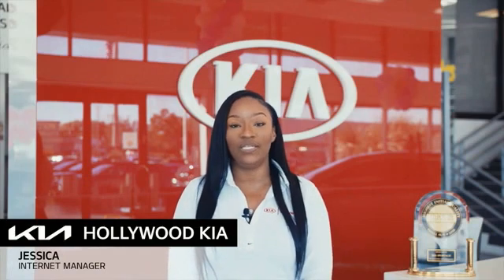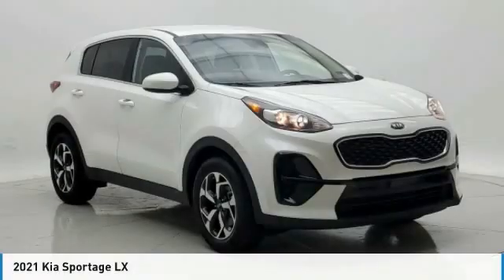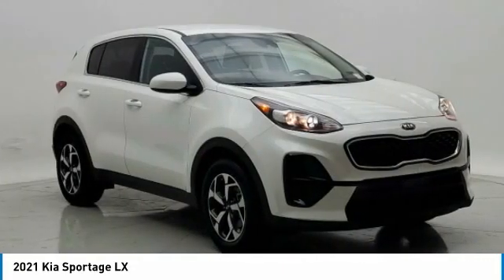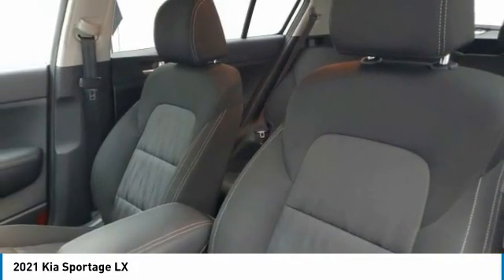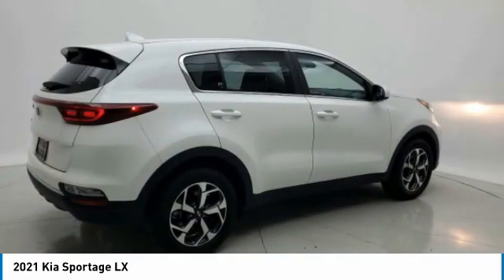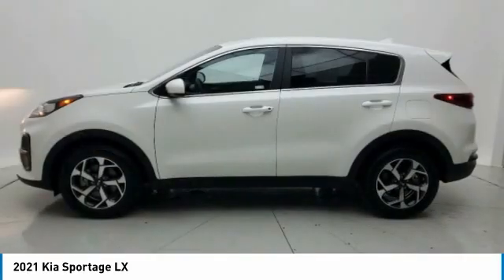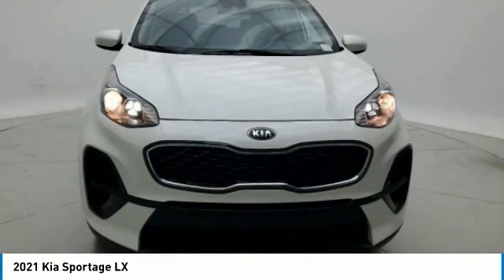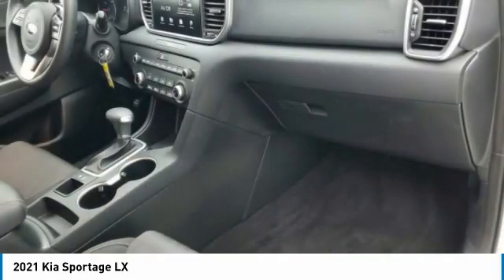2021 Kia Sportage near me Hollywood,Pembroke Pines,Davie,Fort Lauderdale FL PN3725 PN3725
Snow White Pearl Used 2021 Kia Sportage near me Hollywood,Pembroke Pines,Davie,Fort Lauderdale FL at Hollywood KIA.

Hollywood KIA
6011 Pembroke Rd

2021 KIA SPORTAGE Hollywood, FL
Stock# PN3725

Hollywood Kia
6011 Pembroke Rd

2021 Kia Sportage LX Kia Certified, Remainder of Factory Warranty, Includes Warranty, NO DEALER FEE!, Clean AutoCheck!!, Local Trade, Good tires, Good brakes, Rear Back up Camera, Fully Detailed, Apple Car Play Android Auto, Non-Smoker.
Recent Arrival! Certified. Kia Certified Pre-Owned Details:

* 165 Point Inspection
* Warranty Deductible: $50
* Vehicle History
* Roadside Assistance
* Transferable Warranty

23/30 City/Highway MPG CARFAX One-Owner. Clean CARFAX.